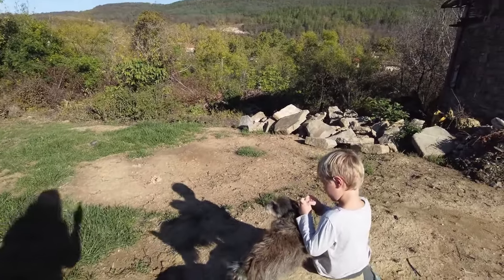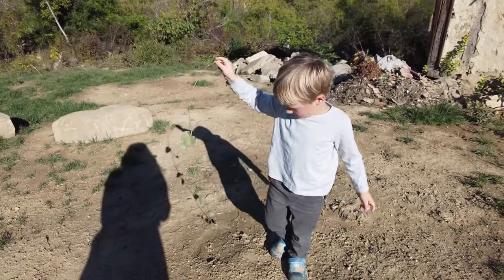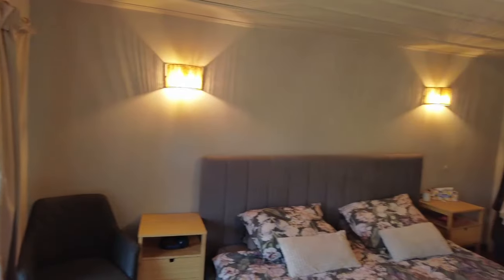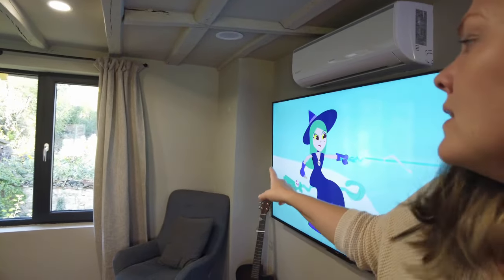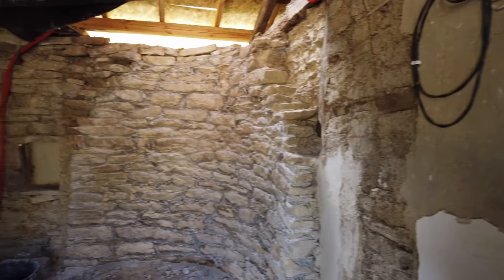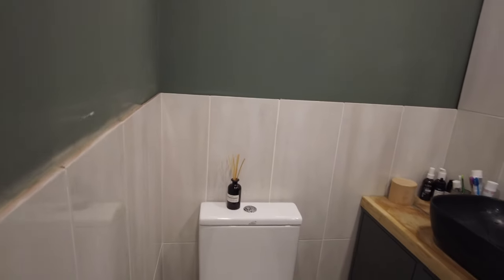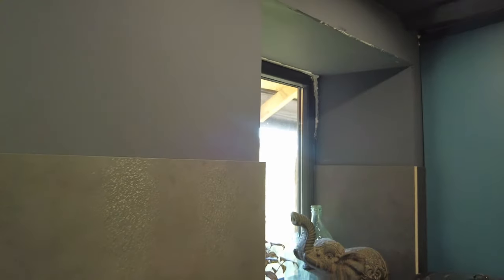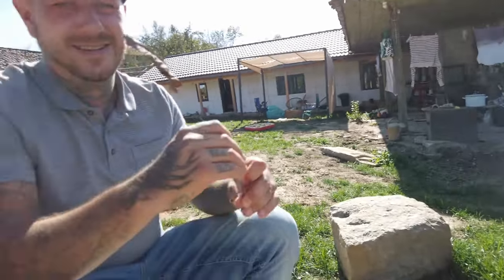We're back! Latest property tour of our newly renovated home in Bulgaria